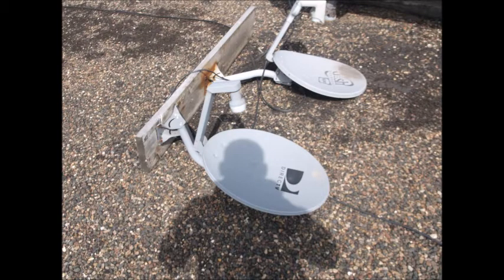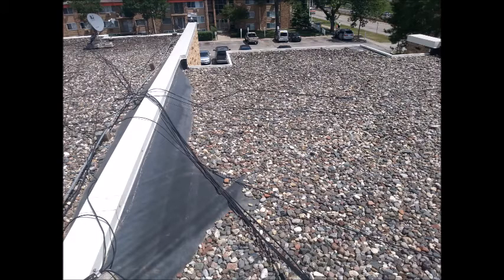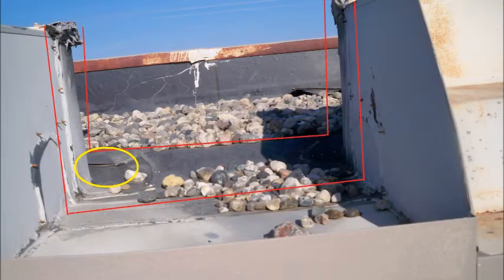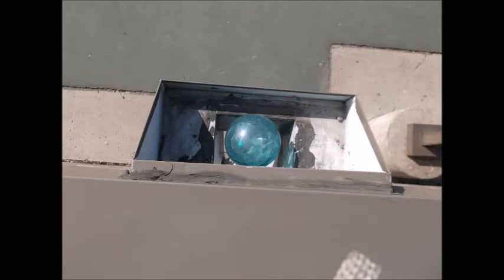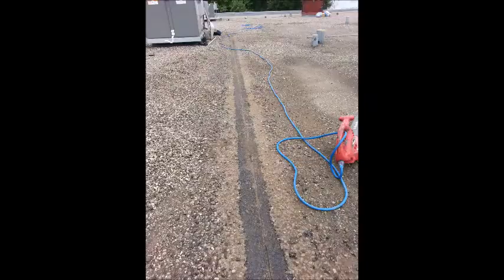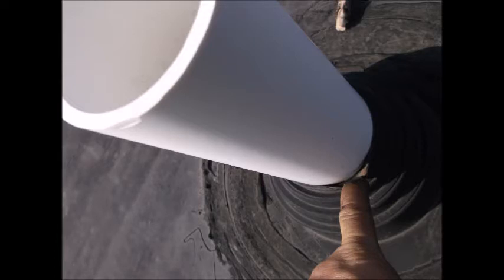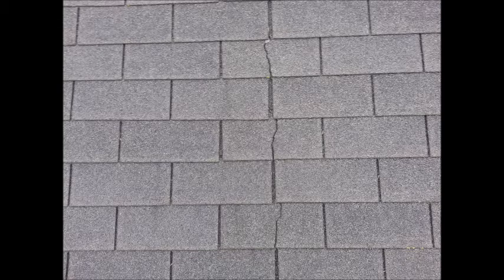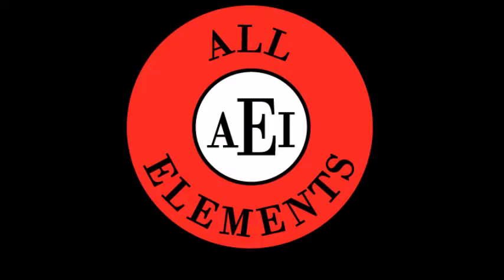Preventative Roof Maintenance Inspections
Learn more about how we perform presentative roof maintenance inspections. See what we look for, our procedures, and better understand what you should be on the look our for during a roof maintenance inspection. Need help with roof maintenance or repair?